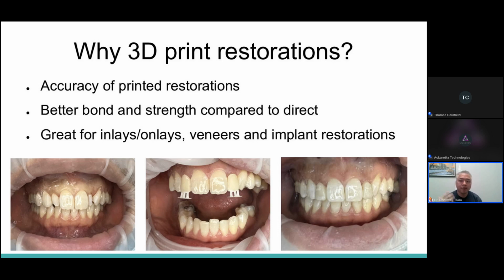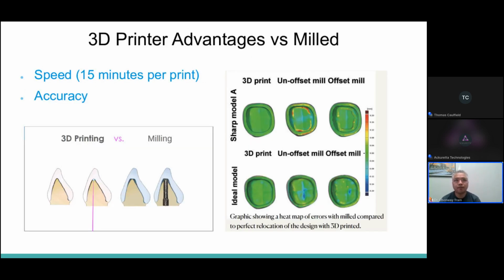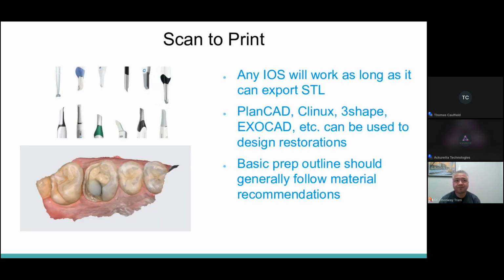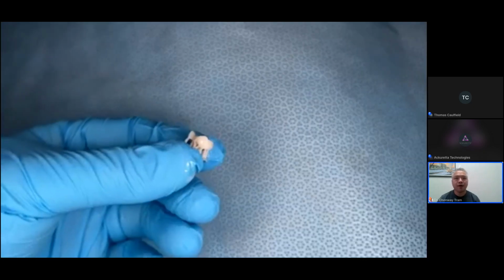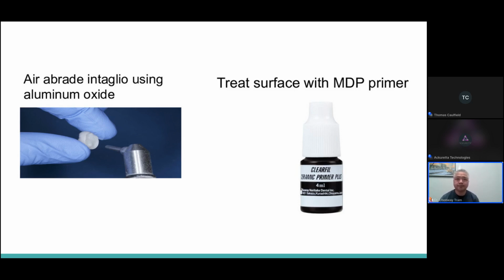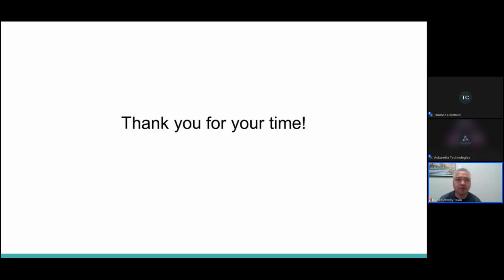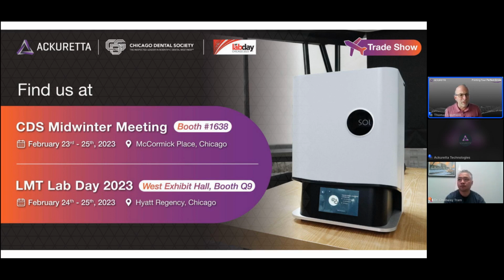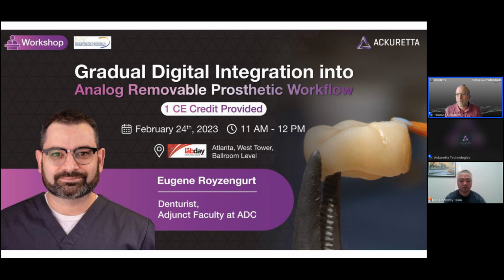Ackuretta Webinar: 𝗜𝗻𝘁𝗿𝗼 𝘁𝗼 𝗗𝗲𝗻𝘁𝗮𝗹 𝟯𝗗 𝗣𝗿𝗶𝗻𝘁𝗶𝗻𝗴 with Dr. Chonway Tram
In Introduction to Dental 3D Printing clinicians and technicians have the chance to learn from their digital peers the benefits and necessary steps to adopt 3D printing technology in-house. Ackuretta guest lecturer, Dr. Chonway Tram, is a privately practicing dentist specializing in implants, 3D printing, and CAD/CAM dentistry.

As a former assistant professor at Western University College of Dental Medicine, Dr. Tram has lectured many dentists about implant dentistry.

Dr. Tram will be sharing his experience from scan protocols to finished 3D-printed restorations.

0:00 Introduction to Ackuretta
0:02:55 Welcome to the Webinar with Thomas Caulfield, General Manager, Americas + upcoming events
0:07:25 Dr. Chonway Tram’s Introduction + 3D Printing Journey Retrospective
0:10:12 3D Printed Materials VS Direct Composites
0:11:15  3D Printed Restorations VS Milled Restorations
0:13:05 Resins for Permanent Restorations
0:13:51 5 Steps to Perfect Applications: Scanning
0:15:39 5 Steps to Perfect Applications: CAD/CAM Design
0:18:48 5 Steps to Perfect Applications: Printing
0:19:25 5 Steps to Perfect Applications: Post Processing
0:21:28 5 Steps to Perfect Applications: Polishing and Optical Effects
0:27:40 3D Printing - Return on Investment
0:29:34 Dr. Tram’s Final Thoughts
0:33:00 Q&A Session with Dr. Chonway Tram, and Tom Caulfield, General Manager, Americas.

Do you want to learn more about dental 3D printing from industry experts across the globe?